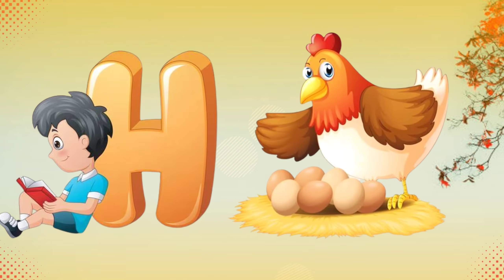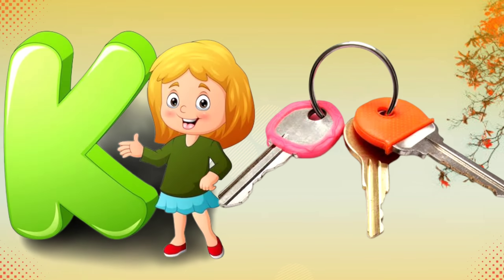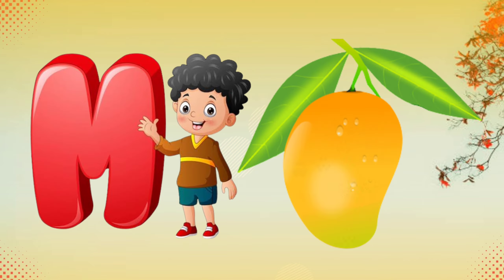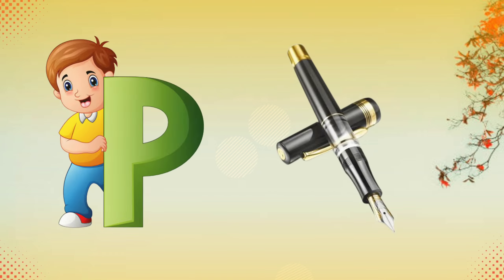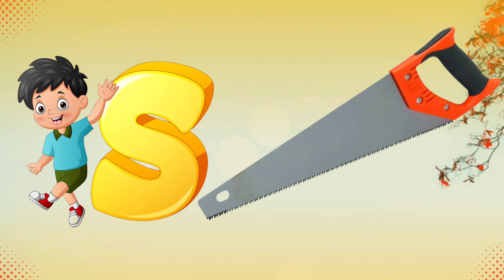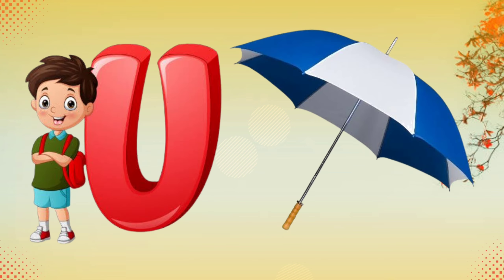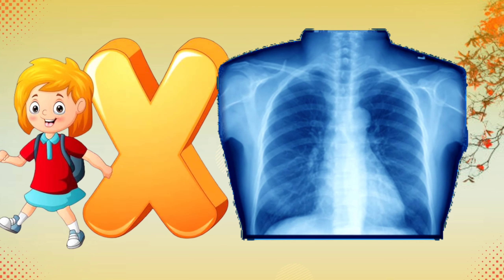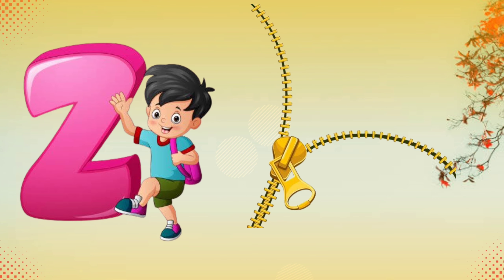apple | a for apple | a for apple b for ball | alphabets | phonics song